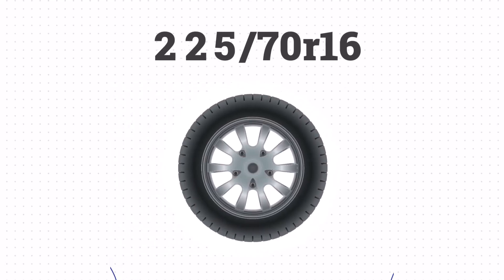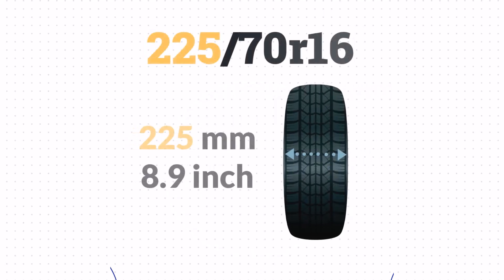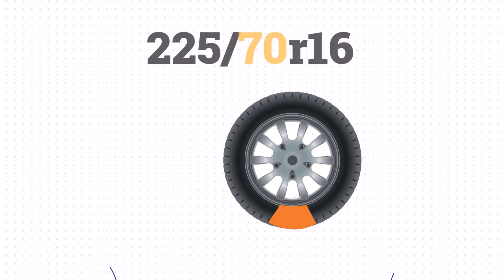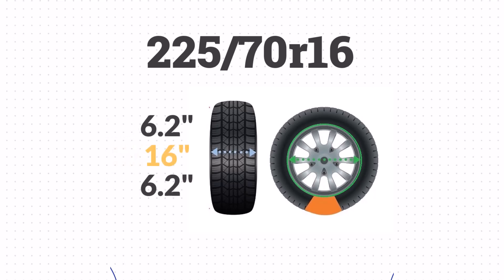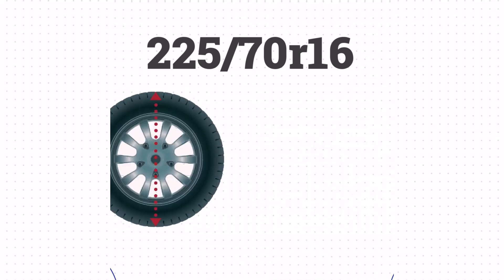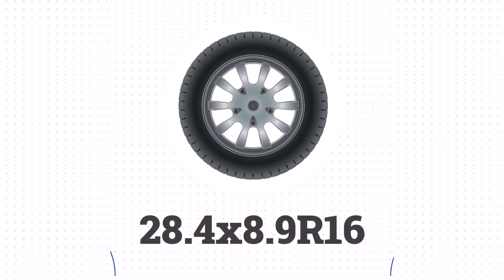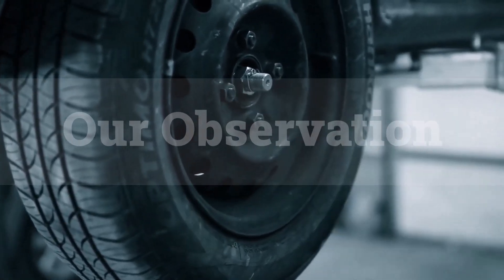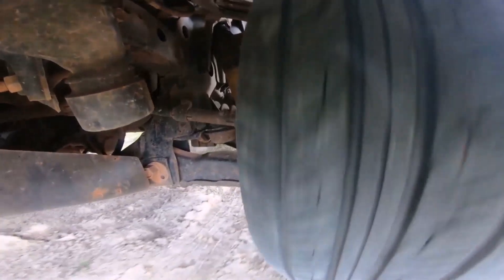Tire Size 225/70r16 in inches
Wondering what 225/70r16 tires are like in inches?

Our video breaks down every important detail—diameter, sidewall height, and width—helping you understand how they affect your vehicle’s fitment, ride comfort, and stability. Make an informed choice with our easy-to-follow guide to tire sizing.